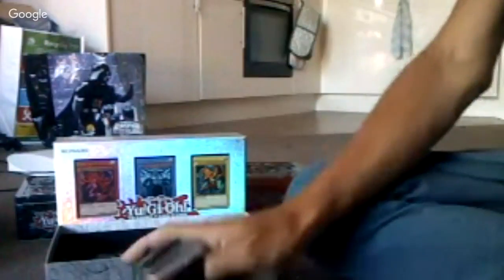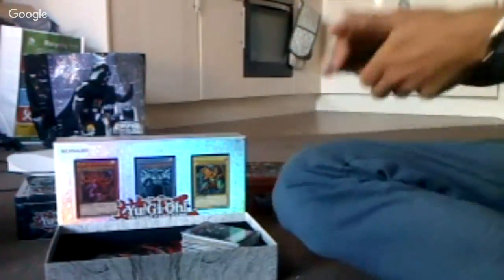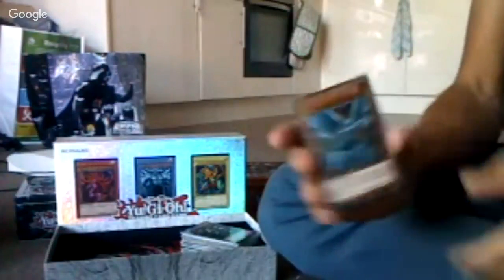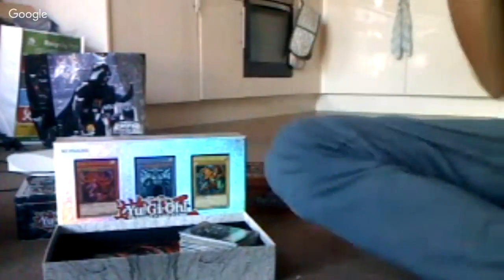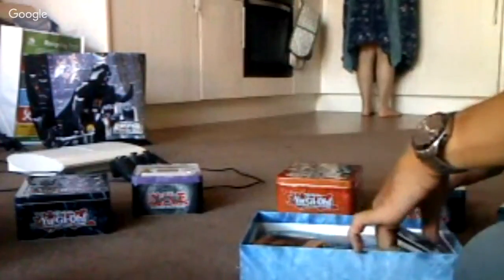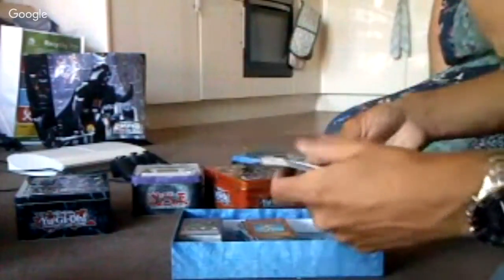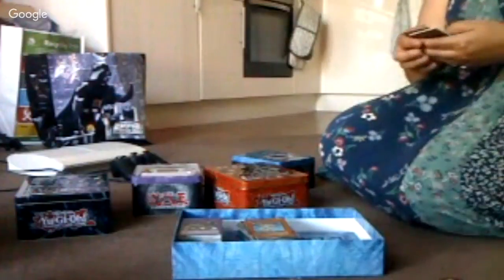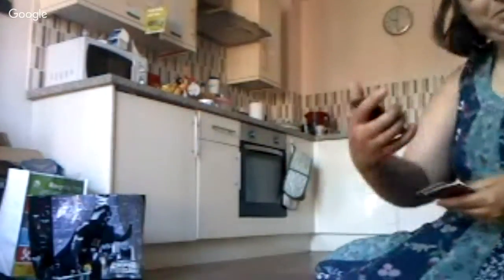Yu Gi Oh decks review and reviled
Showing my and Hannah yu gi oh decks and give away